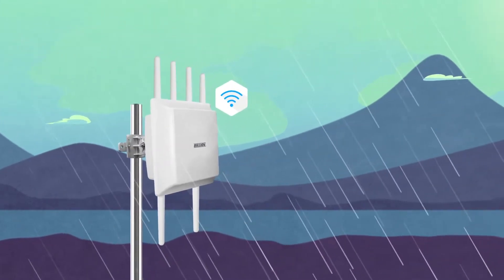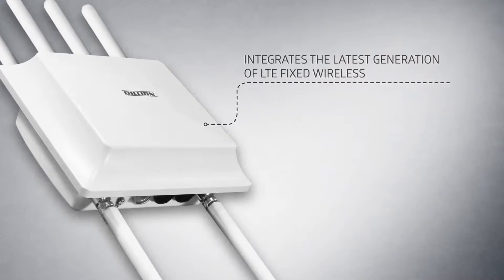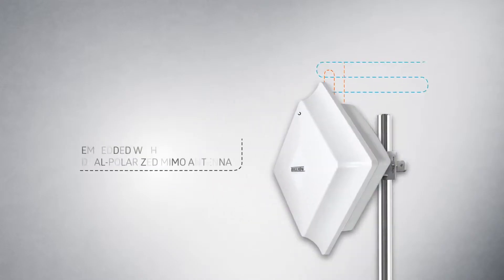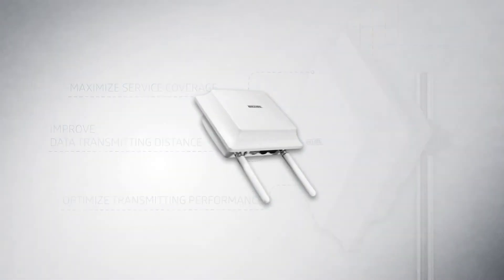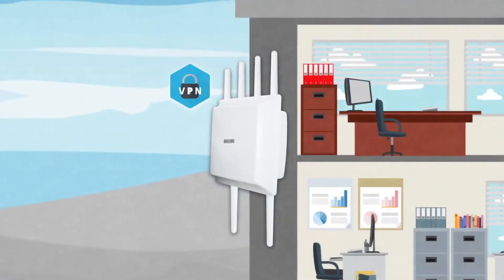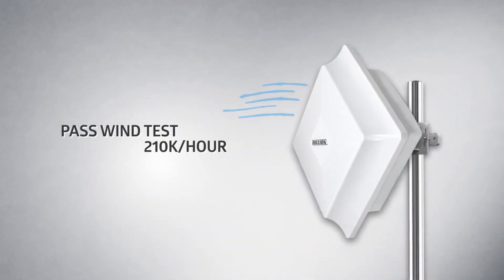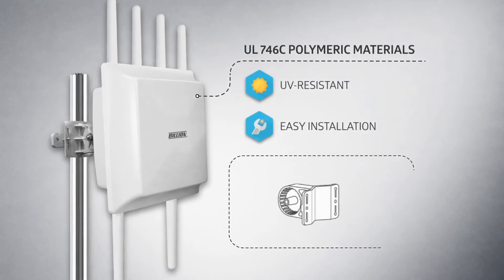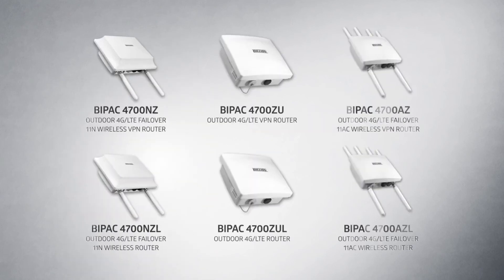Billion BiPAC 4700 4GLTE Outdoor Router Series with Carrier Grade WiFi Hotspot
Billion 4G/LTE products have thousands of installed bases in the North America,  South East Asia, and other areas, too. Our outdoor 4G/LTE routers offer superior RF and antenna engineering for maximum LTE performance, as well as comprehensive networking solutions that are ready to be utilized in a diversity of revenue generating applications and vertical markets.